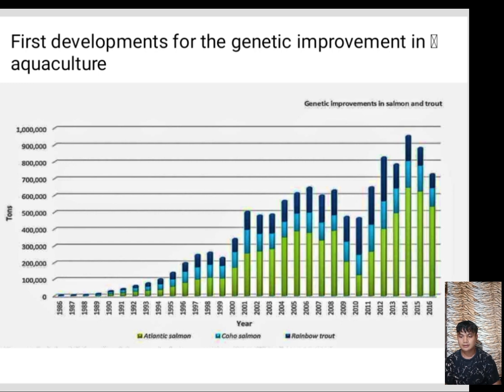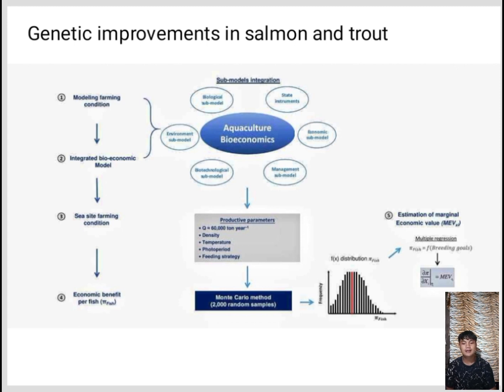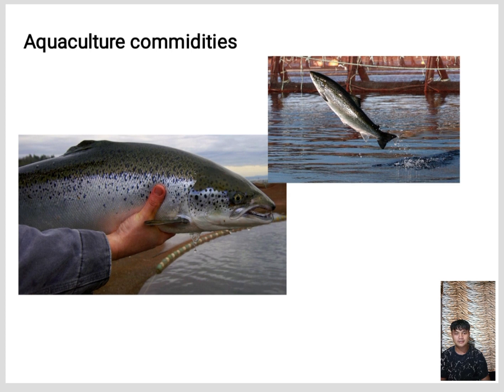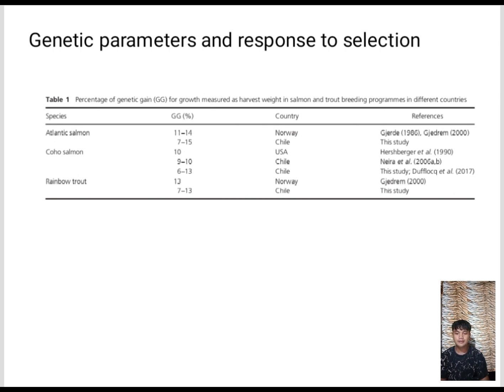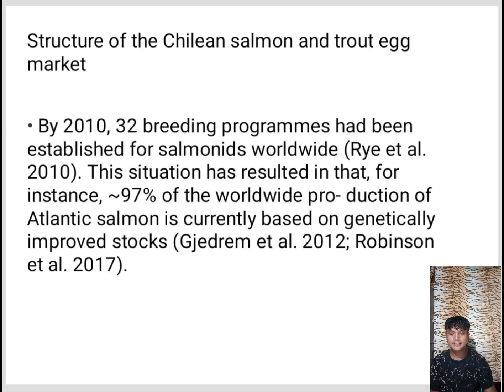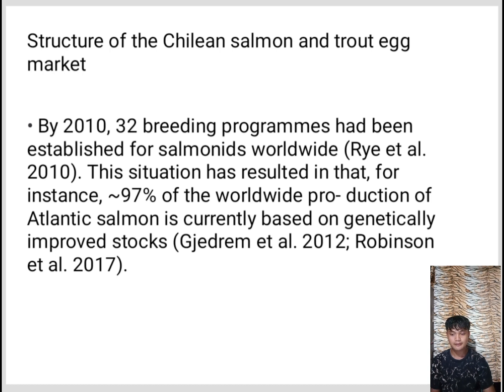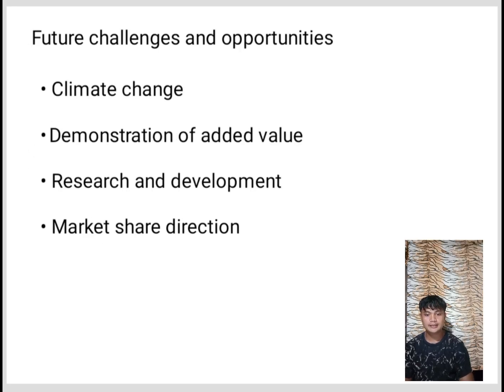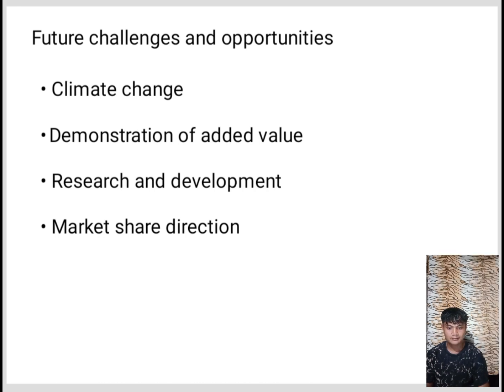Research article in aquaculture commidities